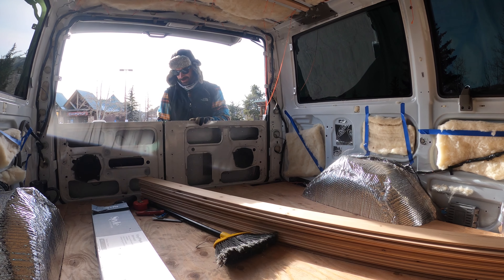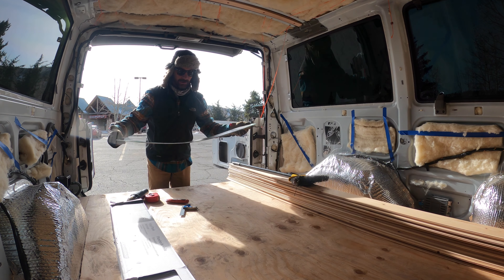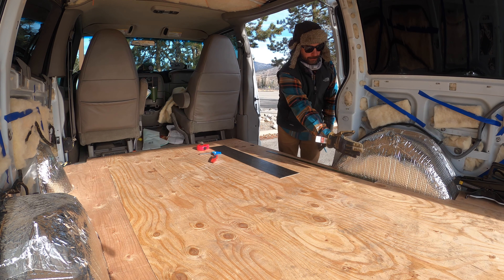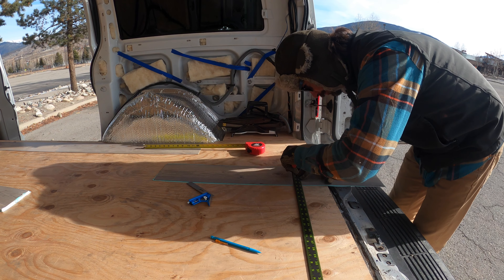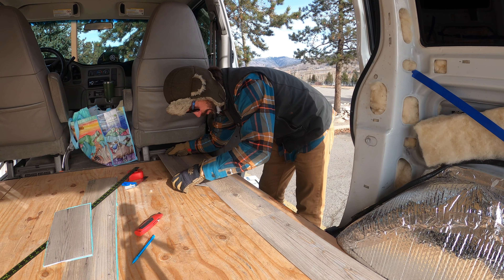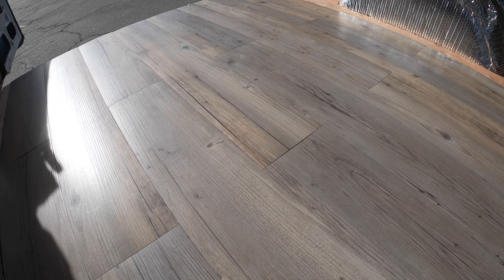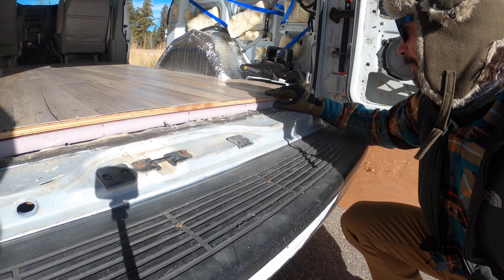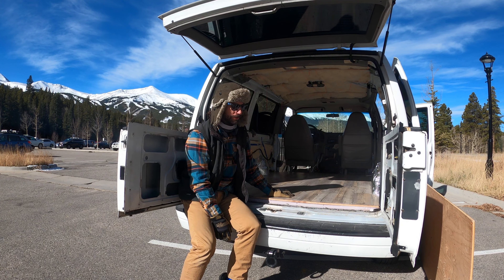HOW TO INSTALL VINYL FLOORING IN YOUR VAN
In this one we are going to be laying down some vinyl flooring in Vanture. Let's do this!